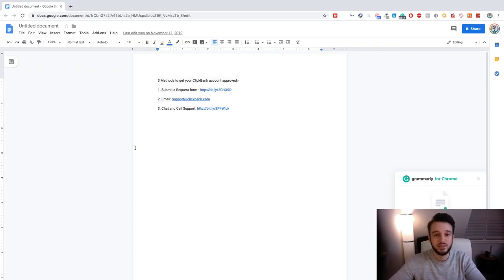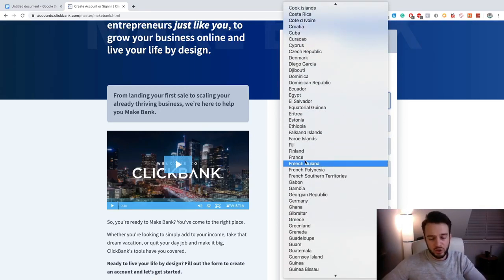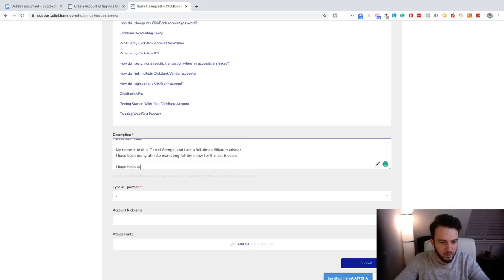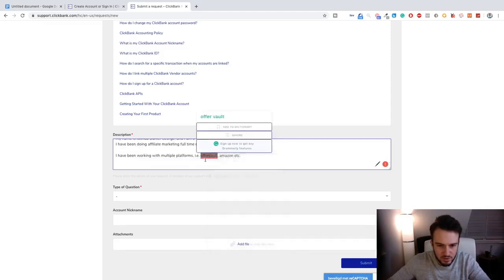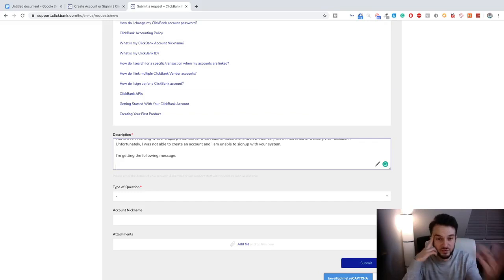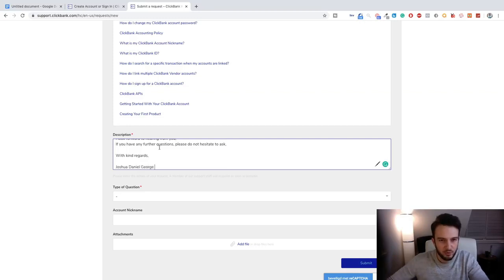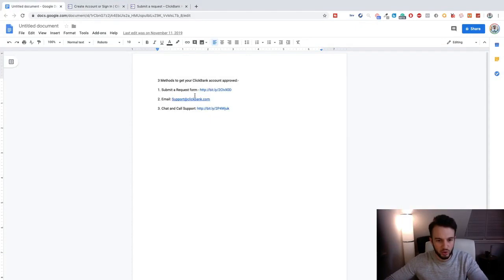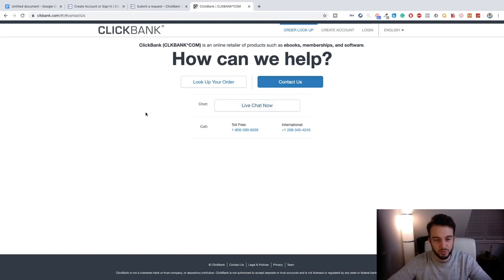Getting your Clickbank Account Approved [Guaranteed]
🔥 Do you need help?

✅ Summer deal: $45 (limited to the first 100 people). Get 3 hours of live weekly training with me, my software platform which includes a tracker, landing page builder, cashflow manager and community, get your spot now

Follow along with today's Clickbank for beginners tutorial as we take you step by step through filling out the necessary information to get started with Clickbank. From there we will show you a few extra ways to fast track your approval.

By default, payments are issued to ClickBank users on Wednesday, two weeks after the end of the pay period. If the account has opted to be paid via direct deposit (international or US), users are eligible to receive their payment weekly, rather than biweekly.